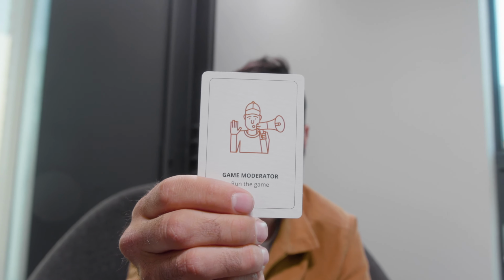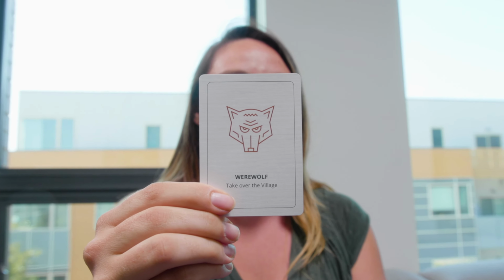Werewolf: How to Play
Our Werewolf deck comes with over 50 cards, allowing up to 35 people to play (enough for two simultaneous games as well)! The cards are made of casino-quality paper with a black core to avoid any see-through detection. Also includes: special characters like the Village Drunk, Alpha Werewolf, Witch, and Wild Cards so you can create your own roles.